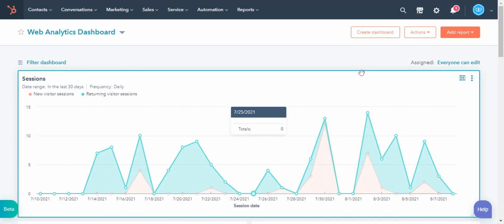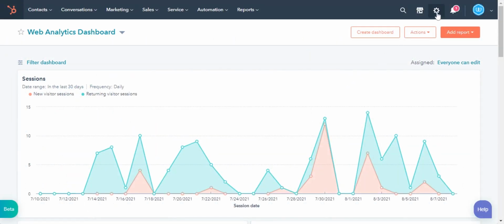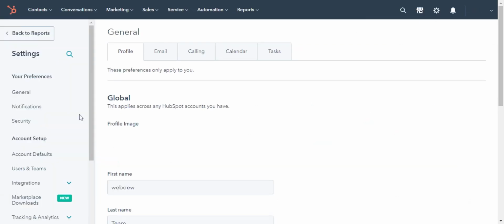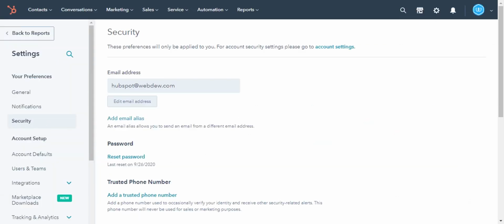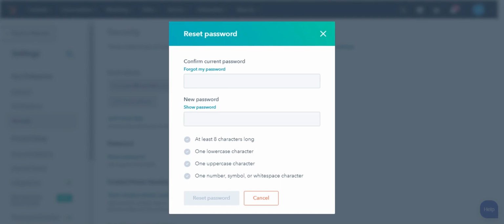How-to reset user passwords in Hubspot.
In this HubSpot tutorial, we will walk you through how-to reset user passwords in Hubspot.

HubSpot allows you to reset your password in case you want to update your password.

Steps to follow:

1. Log in to your HubSpot account and click on the gear icon in the upper right corner.

2. In the left sidebar menu, navigate to Security.

3. In the main panel, under password, click reset the password.

4. In the dialogue box, click Reset password.

5. Enter the current password.

6. In the next tab, enter the new password by keeping these instructions in mind.

7. Once done, click reset password.

8. Your password will be updated.